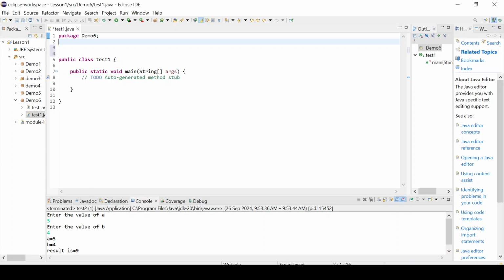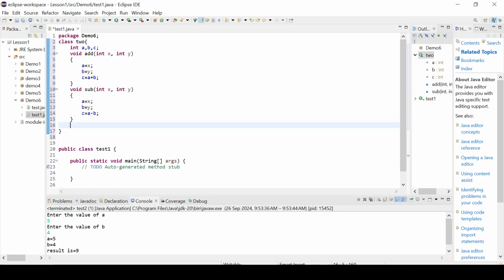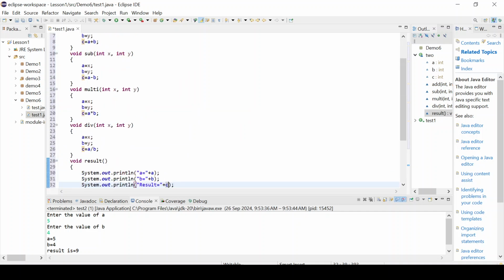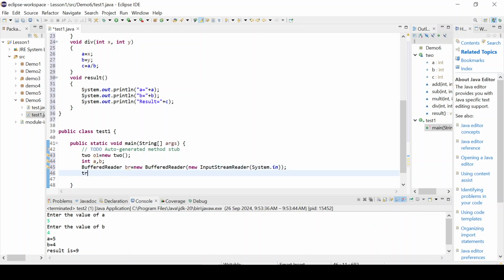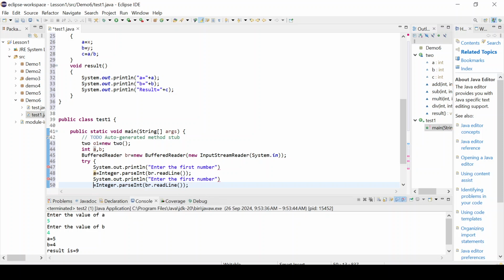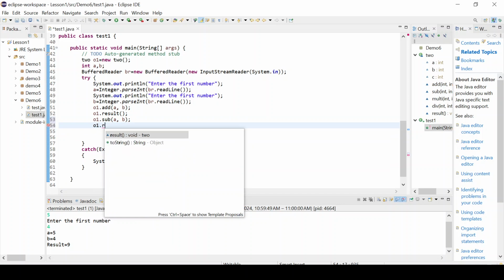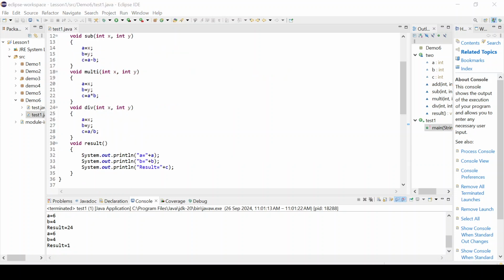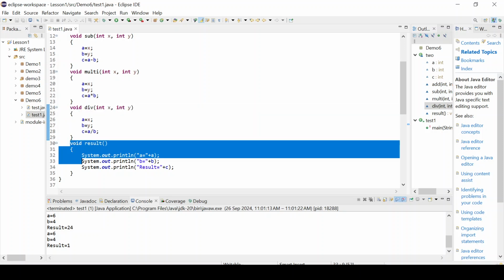Arithmetic operations on the given numbers in Java